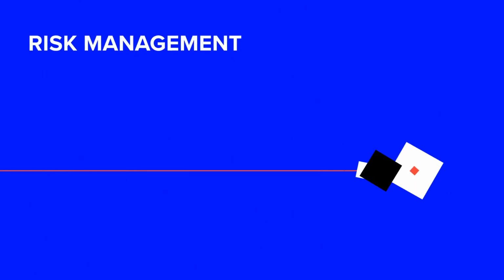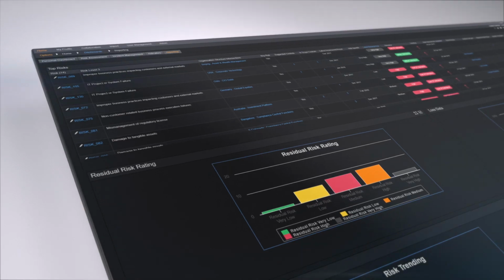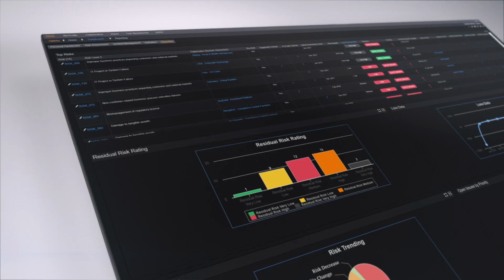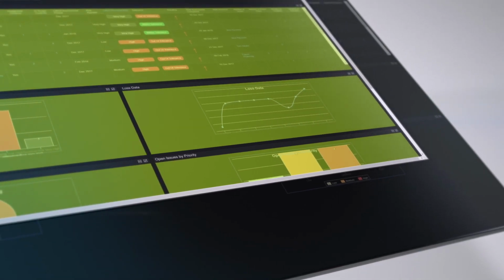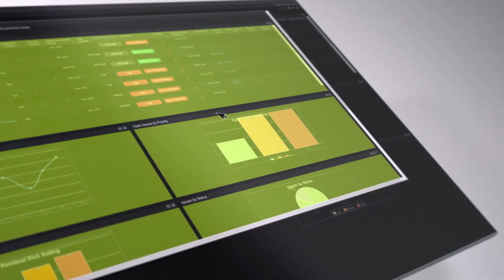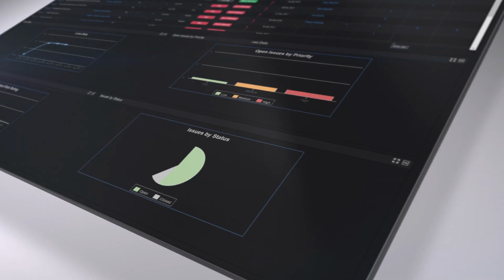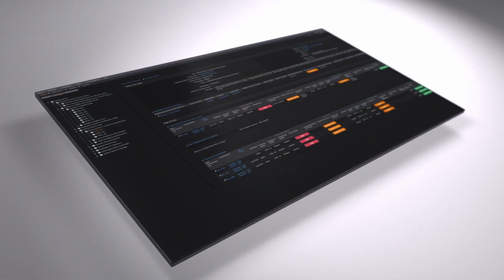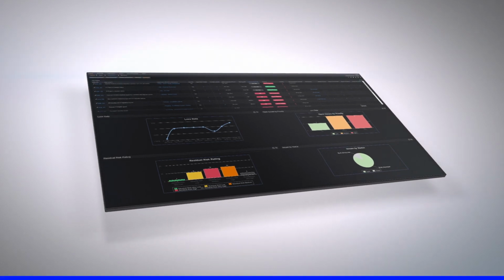Risk Management on Connected Risk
Risk Management, a solution on our Connected Risk platform, that helps organizations quickly identify risks and respond to opportunities and threats with reliable data.

Refinitiv, formerly the Financial & Risk business of Thomson Reuters, is one of the world’s largest providers of financial markets data and infrastructure. Serving more than 40,000 institutions in over 190 countries, we provide information, insights, and technology that drive innovation and performance in global markets.